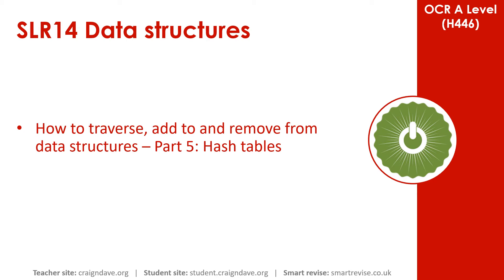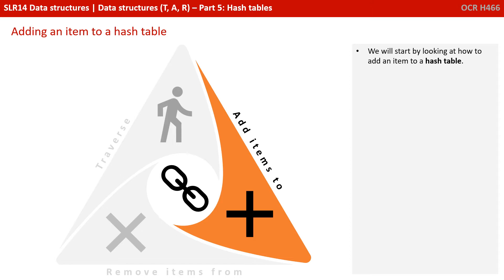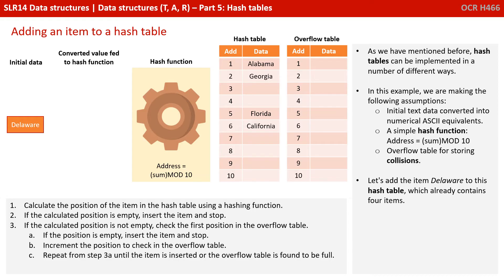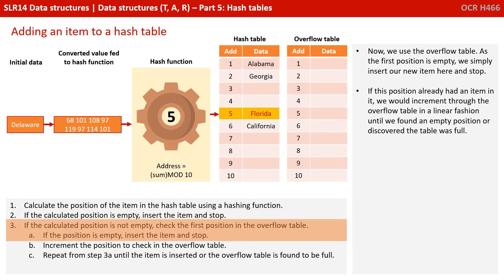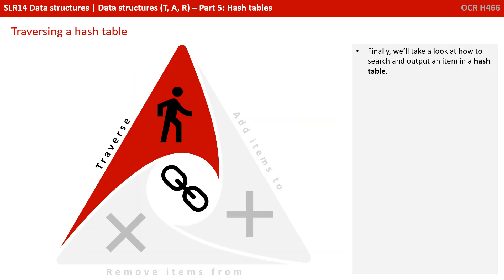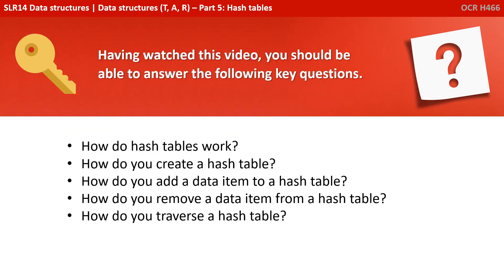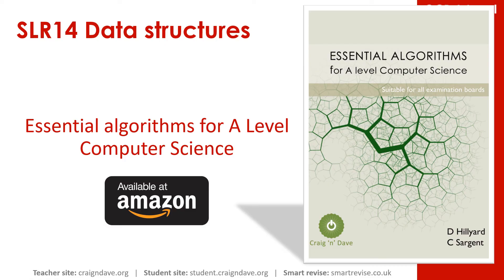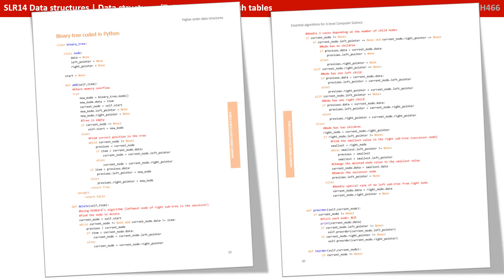96. OCR A Level (H446) SLR14 - 1.4 Data structures part 5 - Hash tables (operations)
00:00 Intro
00:15 Hash Table Operations- A Note About This Video
00:29 Traversing, Adding to and Removing From Hash Tables
01:02 Adding an Item to a Hash Table
02:29 Removing an Item From a Hash Table
03:09 Traversing a Hash Table
03:57 Key Questions
04:15 Essential Algorithms for A Level Computer Science Book
5:20 Outro